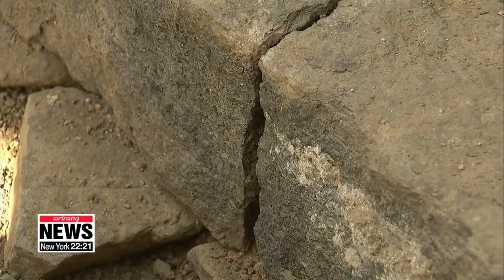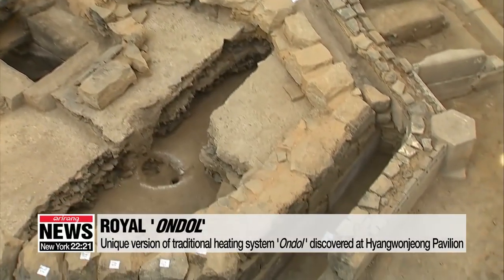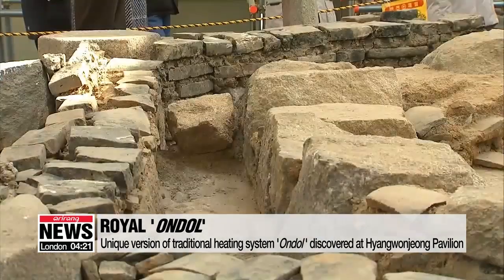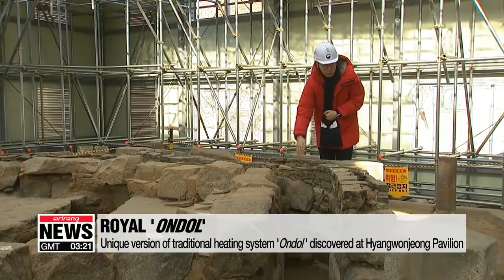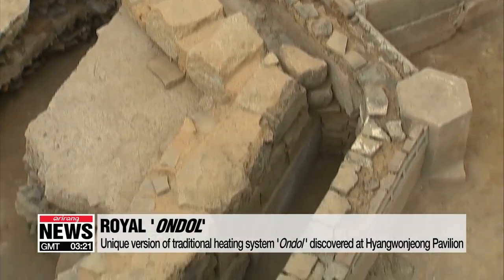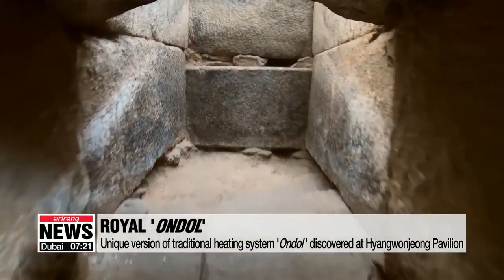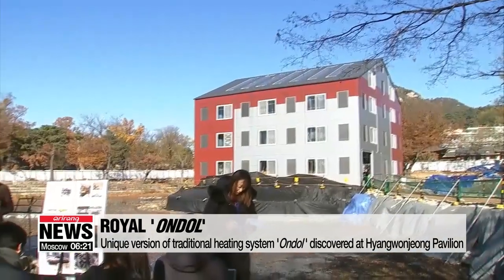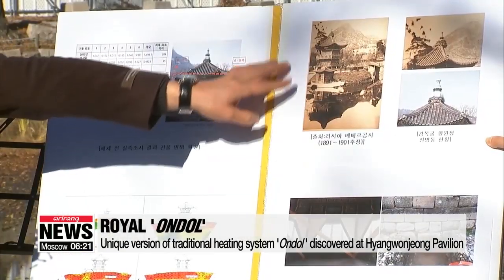Unique version of traditional heating system 'Ondol' discovered at Hyangwonjeong Pavilion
경복궁 후원 향원정에 '독특한 온돌' 있었다

The traditional underfloor heating system 'Ondol is a unique invention of ancient Korea.
Now,.. a rare type of the 'Ondol' system -  different from the typical installation - has been found at a pavilion at Seoul's famous  Gyeongbokgung Palace.
Kan Hyeong-woo has the story.
One of Korea's designated treasures - Hyangwonjeong, a two-story pavilion on a small artificial island in the middle of a pond on the northern grounds of  Gyeongbokgung Palace was built around 1870 by King Gojong of the Joseon Dynasty.
The pavilion has been undergoing a repair and excavation project since May 2017 as the building kept experiencing subsidence and as researchers tried to figure out the structure's heating system.
On Wednesday, a unique type of 'Ondol' - Korea's traditional house heating system - was unveilied at the site.
Traditional 'Ondol' warms up the floor...using direct heat from wood smoke that travels under the floor.
But what's different about  Hyangwonjeong Pavilion's 'Ondol' is that the smoke travels along the sides of the first floor, not through the center.
Researchers say it's the first such system found at a pavilion in Korea.
"This area has one of the most best views of Gyeongbokgung Palace. We expect it to become a valuable place for resting and experiencing history."
Korea's Cultural Heritage Administration plans to restore the pavilion to its original glory and open it to the public in July 2020.
Kan Hyeong-woo, Arirang News.